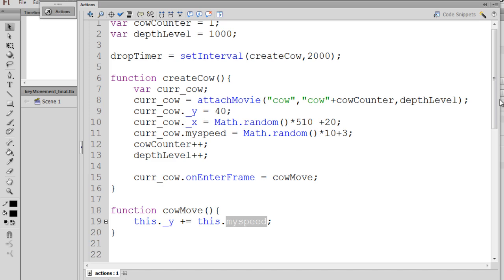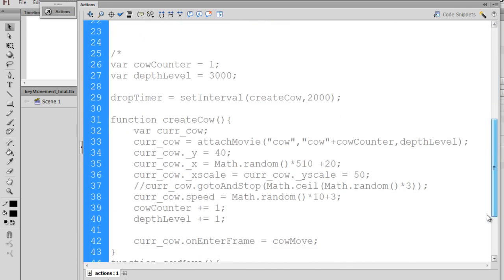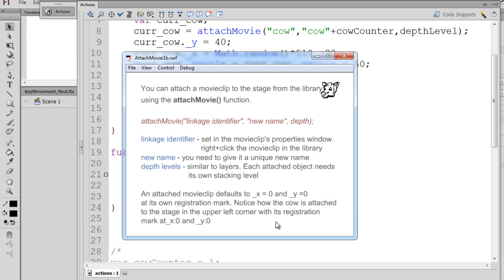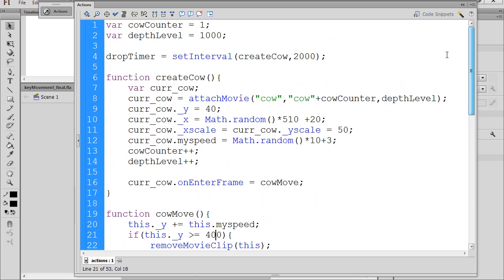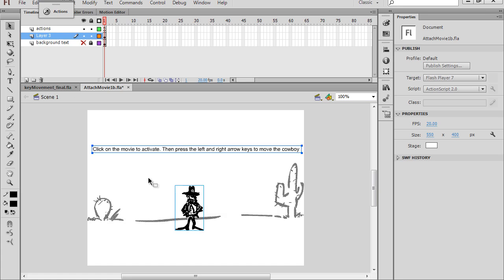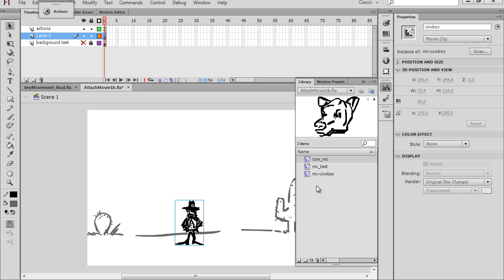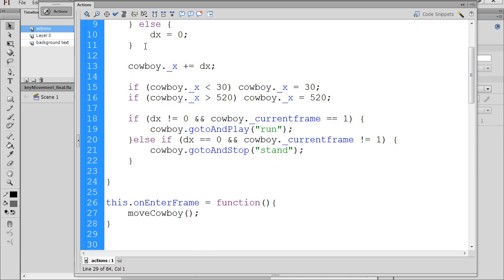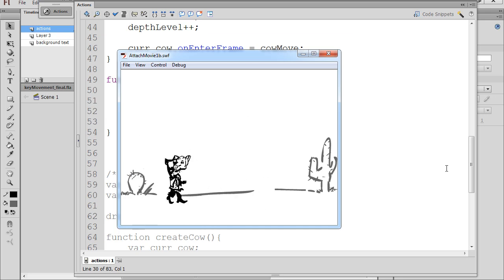Flash Catching Game 6 - Combine the Catcher & Falling Objects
- In part 6, I show how to combine Stage 1: the catching character with keyboard control, and Stage 2: the falling objects, into one Flash file. The next parts will cover collision detection. Flash CS6 - Actionscript 2